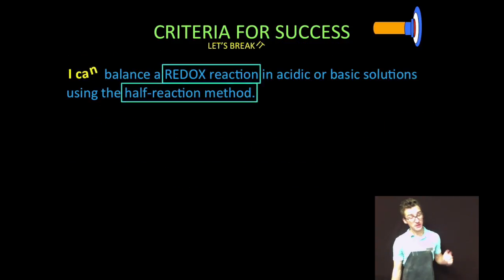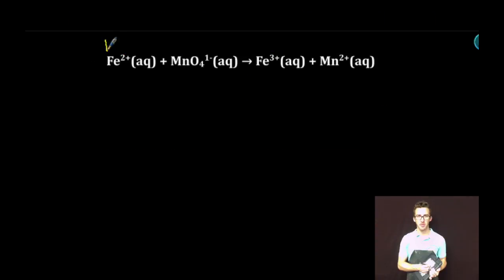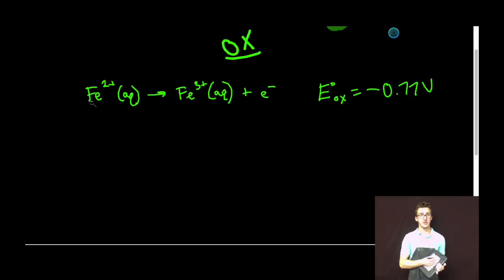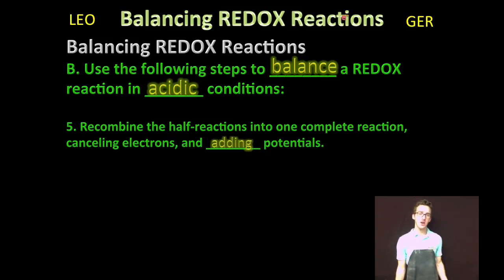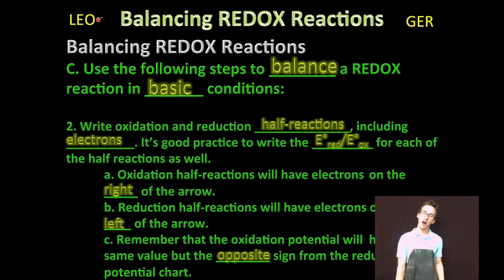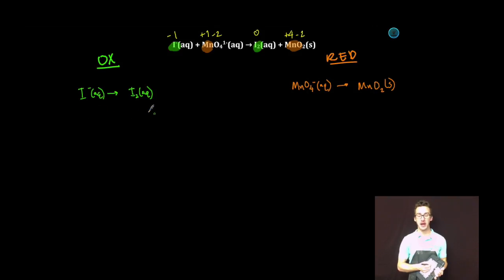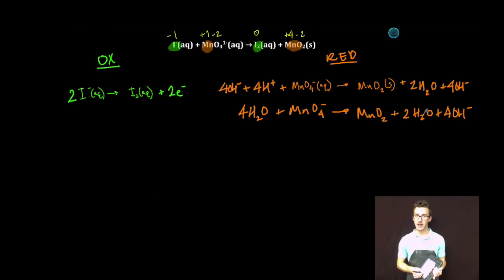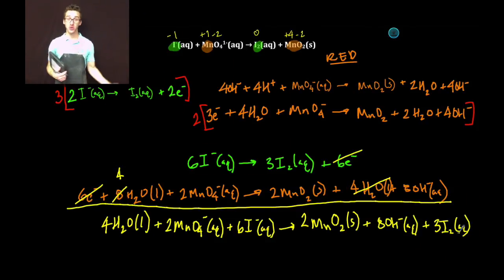Balancing REDOX Reactions in Acidic and Basic Solutions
This video is about Balancing REDOX Reactions in Acidic and Basic Solutions